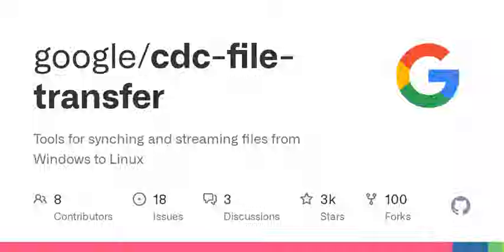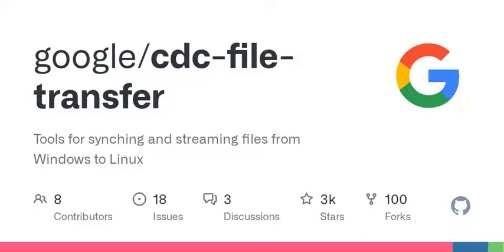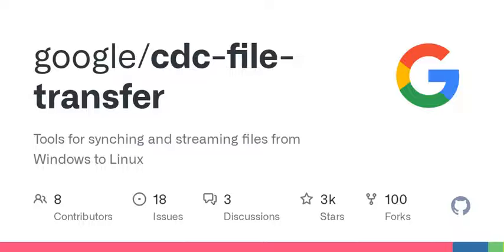GitHub - google/cdc-file-transfer: Tools for synching and streaming files from Windows to Linux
Tools for synching and streaming files from Windows to Linux - google/cdc-file-transfer